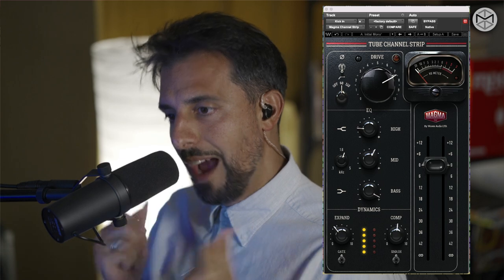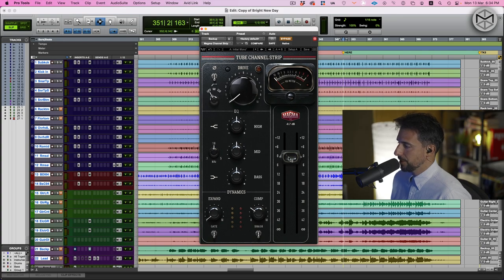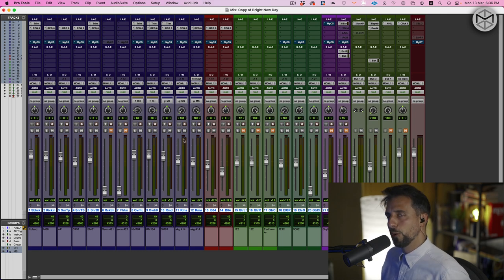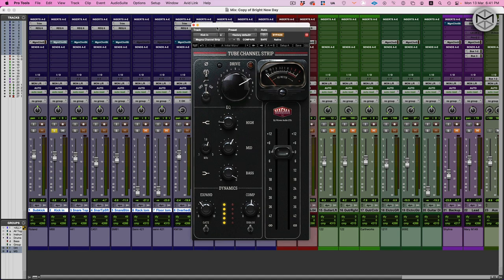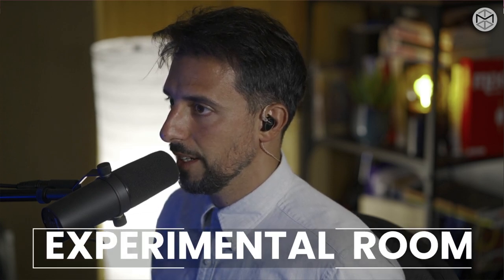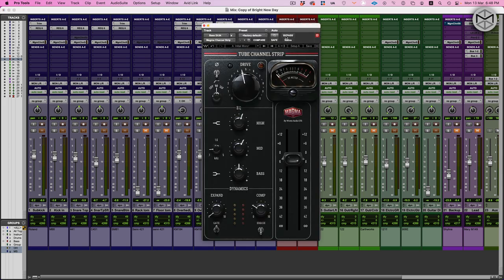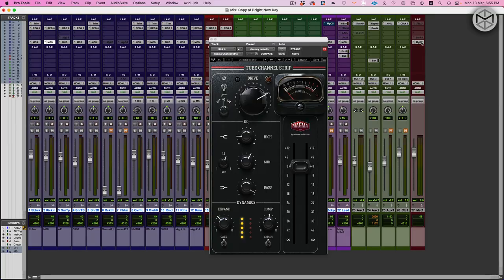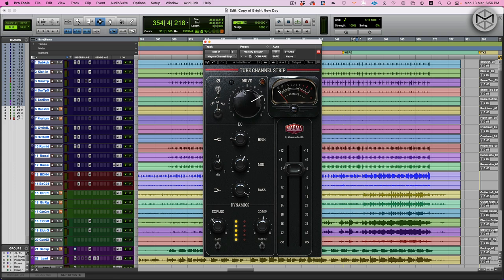How to use WAVES Magma Channelstrip to enhance the sound of any song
In this short mixing tutorial, I will walk you through one of my brand favorite WAVES plugins and show how to use it to enhance the sound of your productions!

What you will learn:

✅ How to work with WAVES Magma Channelstrip
✅ How to add punch, to a rhythm section
✅ How to tighten up the low end of a song
✅ How to set up Magma Channelstrip to create different sounds
✅ How to use Magma saturation to add perceived volume and aggression
✅ How to use this incredible Waves plugin to achieve radio ready drums sounds

🔈 PLUGINS USED 🔈

⌚TIMESTAMPS⌚

00:00 Intro
01:00 - 03:30 What is the Magma Channelstrip
03:30 - 05:46 The Song
05:46 - 08:40 Hearing the Magma channelstrip
08:40 - 09:33 Drums Only
09:33 - 11:54 Kick Drum
11:54 - 13:14 Snare Drum
13:14 - 14:06 Cymbals
14:06 - 15:32 Rooms
15:32 - 18:10 Experimental Room [Tone Shaper]
18:10 - 22:07 Bass
22:07 - 23:20 Guitars
23:20 - 23:59 Vocals
23:59 - 25:00 A/B Magma
25:00 - 26:15 - BB Tubes + Magma Channelstrip
26:15 - 26:57 Conclusion